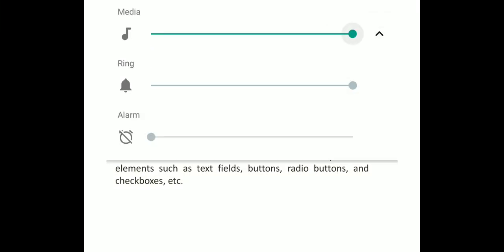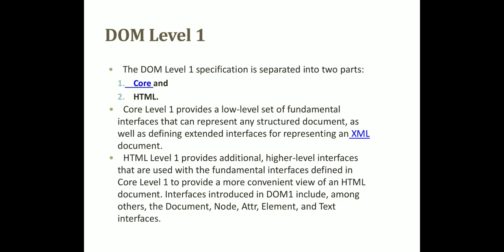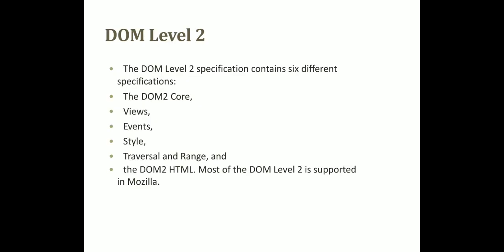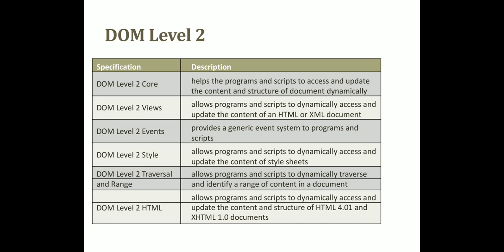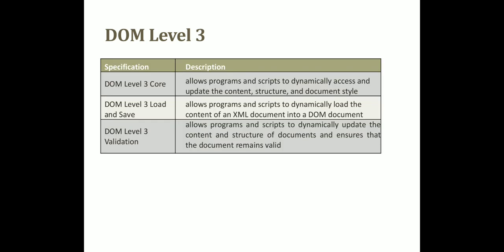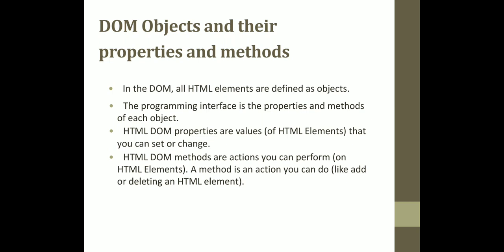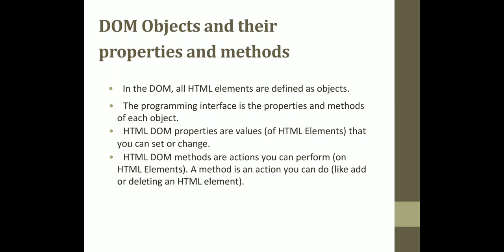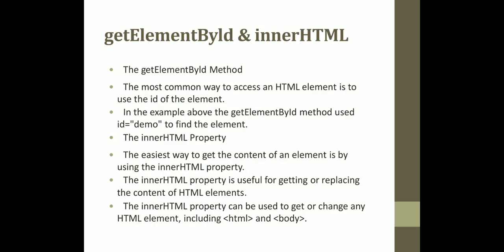Client Side Technologies- REVISION SESSION PART2